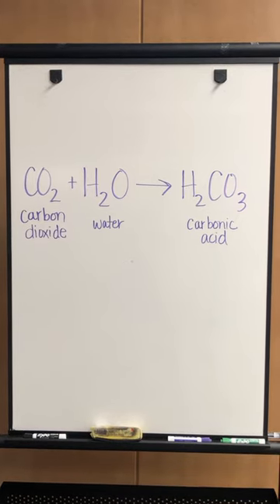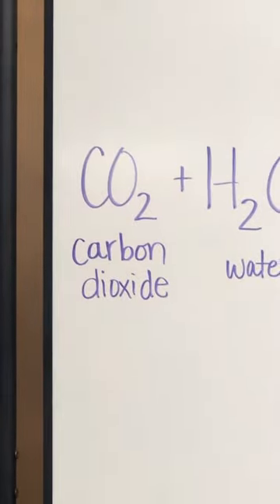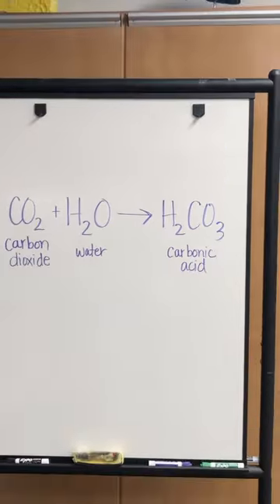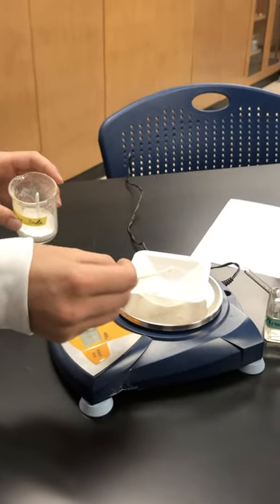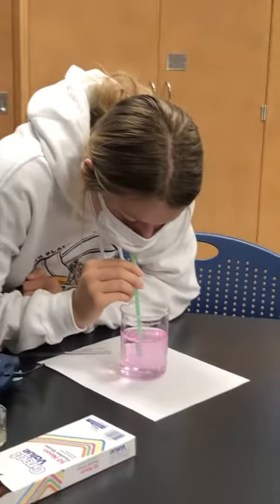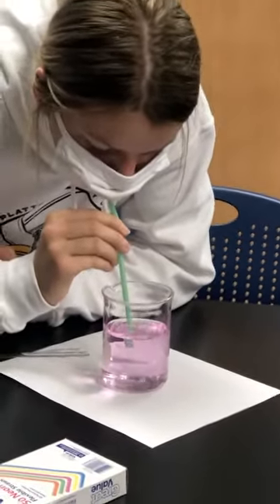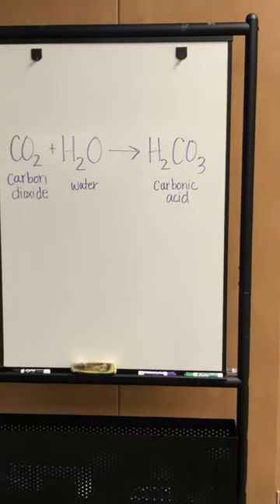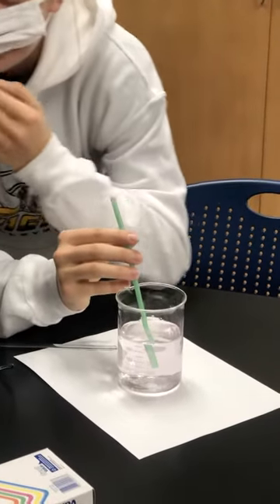Carbonic Acid Formation